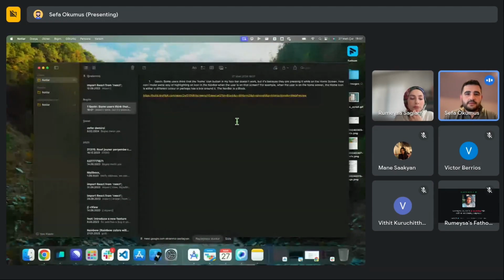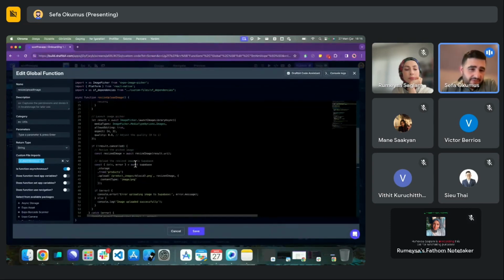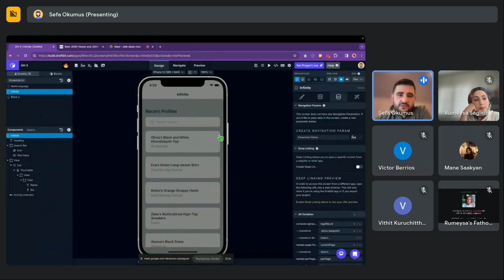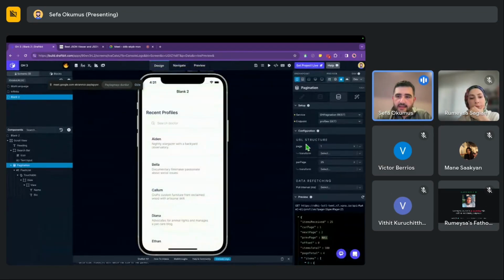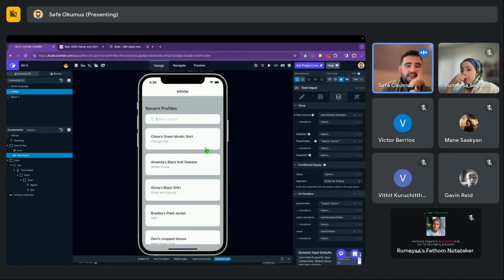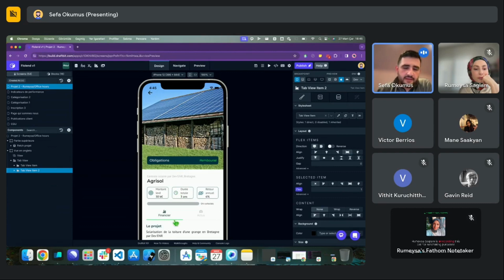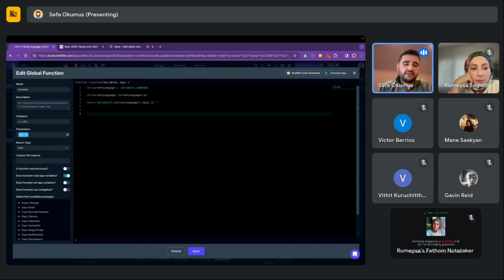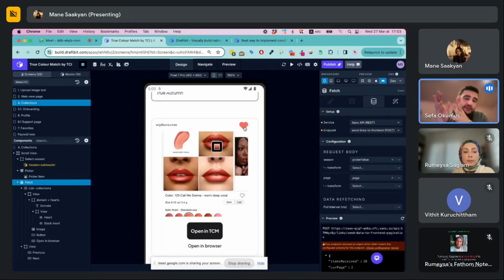Draftbit Office Hours - Q&A - Mar 27, 2024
In this informative session held on March 27th, we delved into various topics. From the initial introduction to recent advancements, the discussion spanned practical guides on using Supabase Client in Custom Code, for backend operations, and implementing advanced features like search and filter functionalities with pagination.

We also explored the nuances of using custom date ranges, the dynamics of the TabView component, and the essential steps for implementing localization. A special segment was dedicated to best practices for rendering liked or favorited items in list data.

00:00 - Introduction and Recent Improvements in the builder
02:56 - Highlighting an icon in the NavBar for the current screen
09:05 - Supabase Client usage and image resizing in the backend
14:47 - Search, filter functionalities with pagination/infinite scrolling
37:29 - Custom date ranges and transformations using dayjs
38:40 - TabView component and Scrolling
46:22 - Localization implementation in Draftbit
55:28 - Rendering Liked/Favorited Items in a List data
01:01:42 - Closing remarks